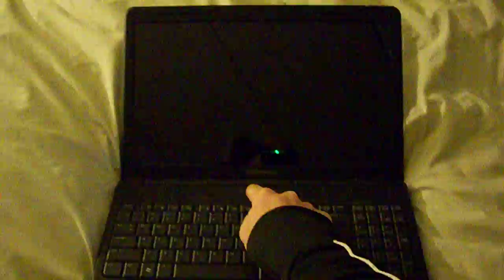How to connect to Xbox Live through your Laptop's WiFi